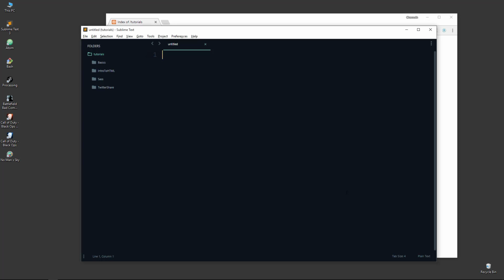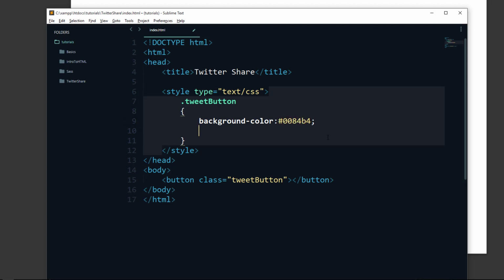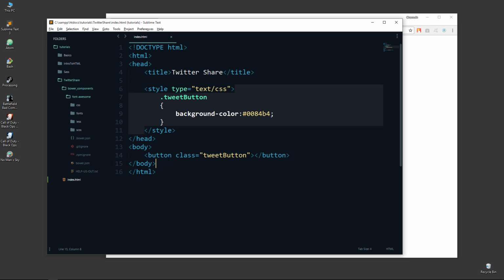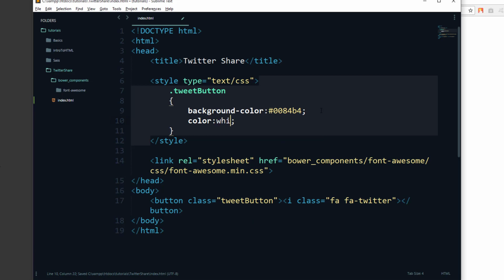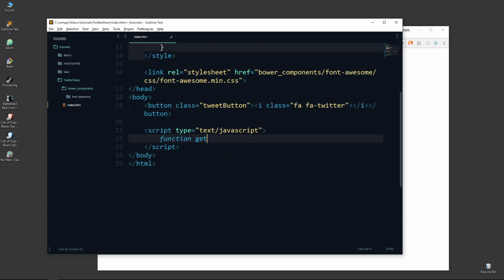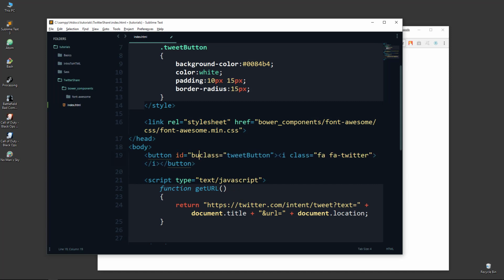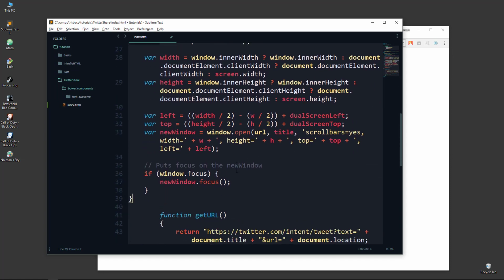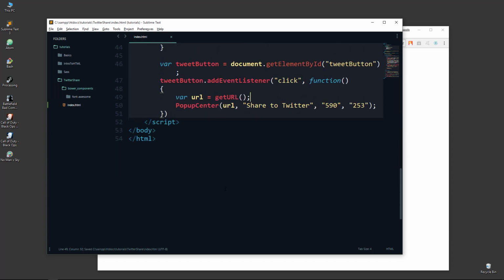Tweet button with Pure JavaScript, CSS and HTML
Hello friends,

Today we're going to develop a simple tweet button for your website from scratch. For this tutorial I'm not going to use any framework, just a function that I found on Stack Overflow to center out a popup window created in JavaScript.